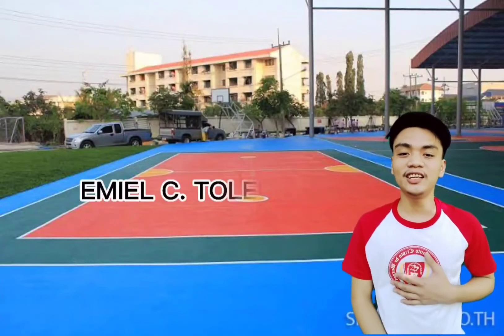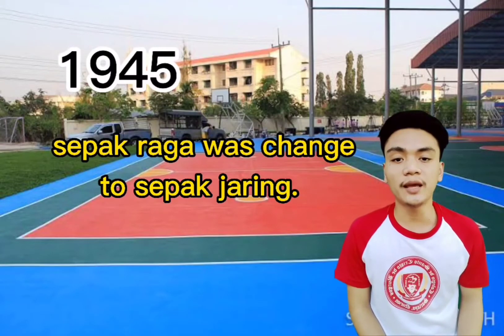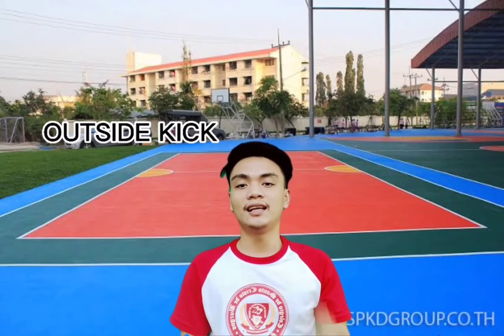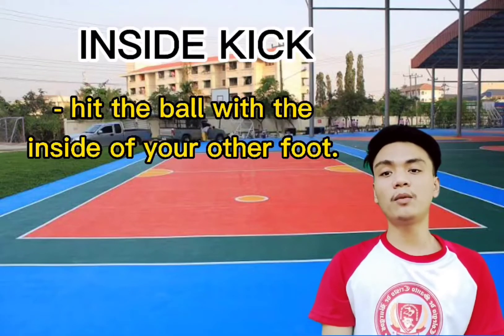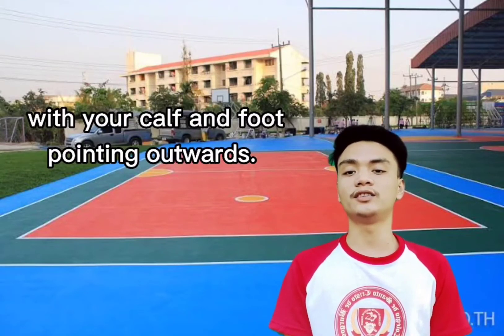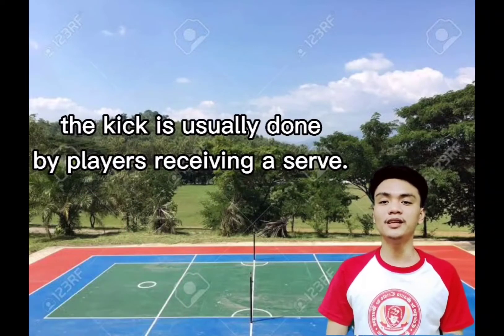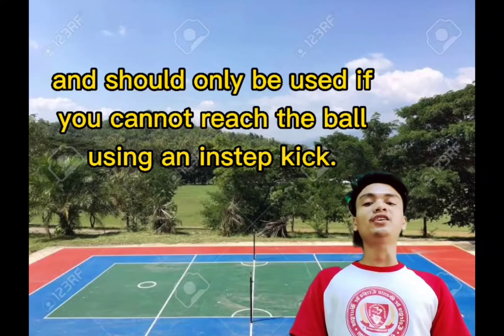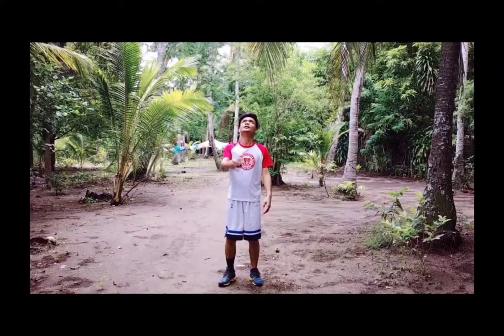July 14, 2021